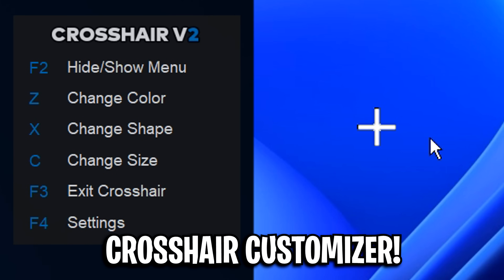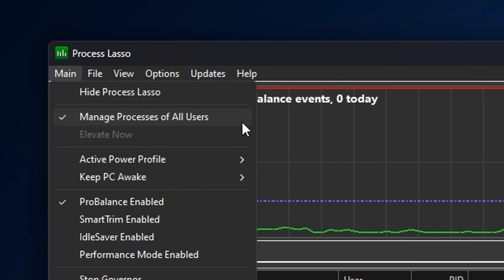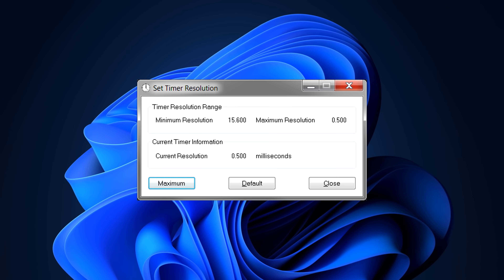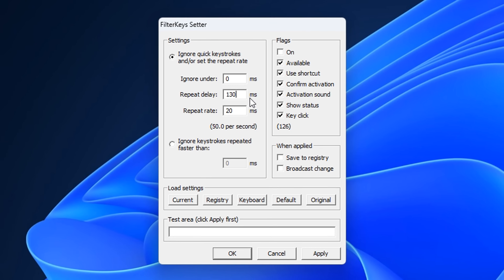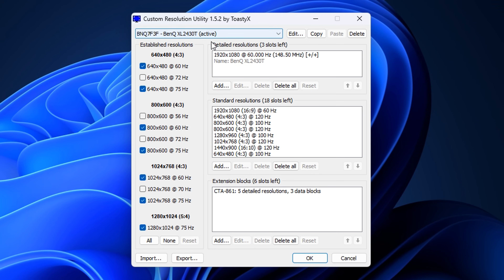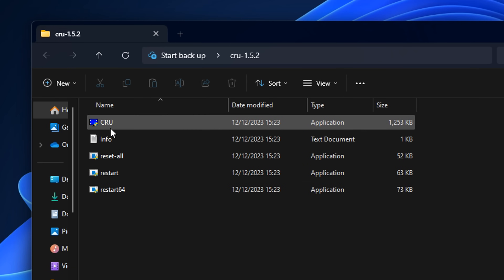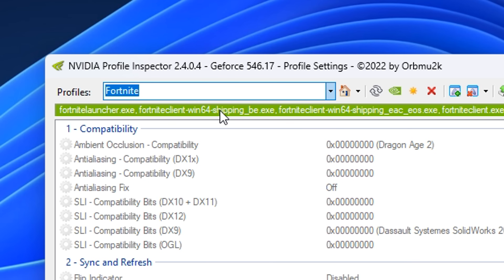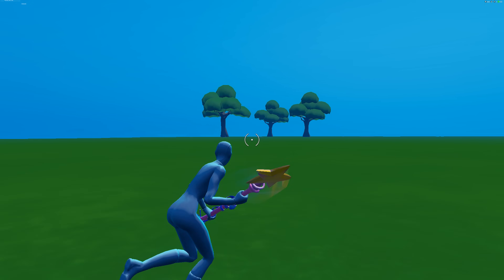10 Apps Fortnite Pros Use That YOU DON'T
10 Apps Fortnite Pros Use That YOU DON'T

In this video, I explain what 3rd party apps pros use that give them a huge advantage in Fortnite. If you don't use any of these things you are missing out..

Timestamps
0:00 CrosshairV2
1:02 Process Lasso
3:01 Timer Resolution
3:42 ISLC
4:21 FilterKeys
5:17 NvCleanstall
5:28 Keyboard Acuation
6:20 Custom Resolution Utility
9:59 Nvidia Inspector
11:04 Polling Rate Changer
11:31 Anti Malware